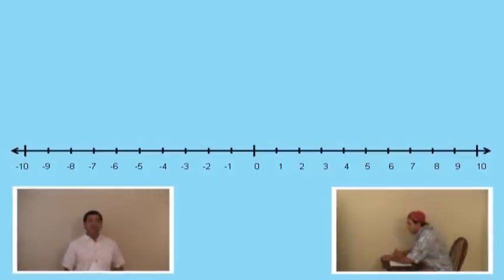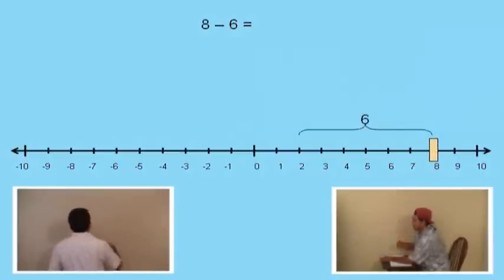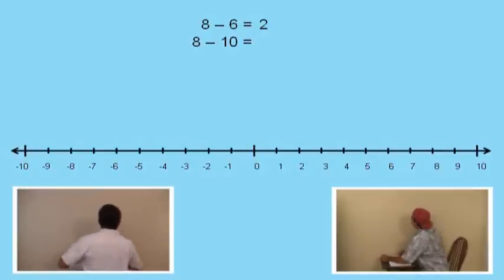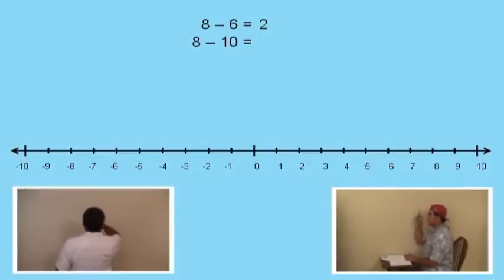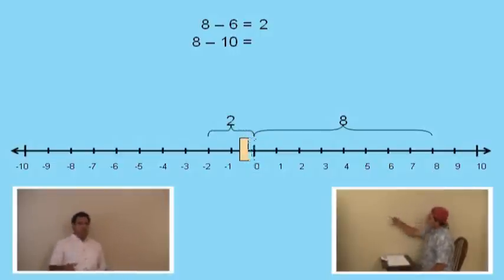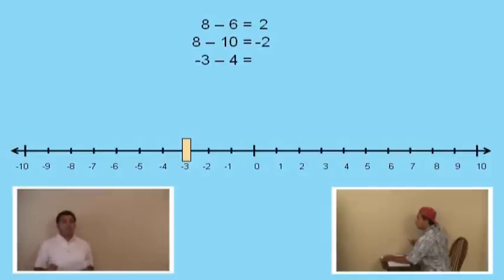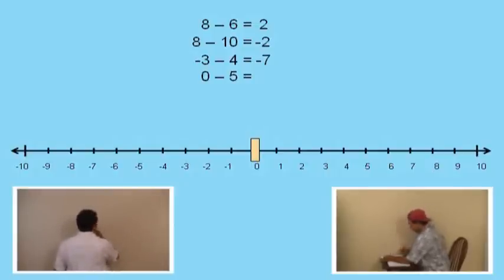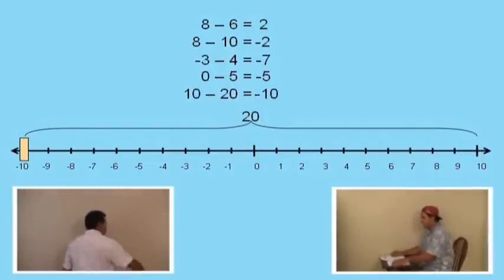Subtracting Numbers on a Number Line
This is a supplemental instruction video for my pre algebra course.